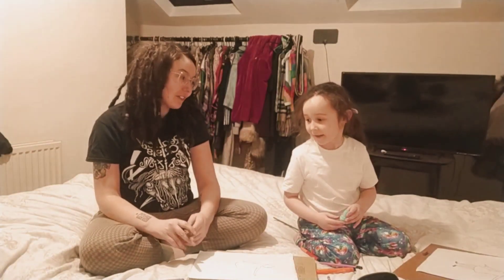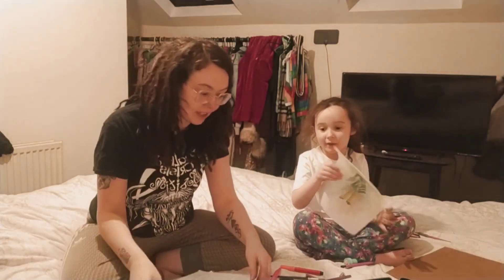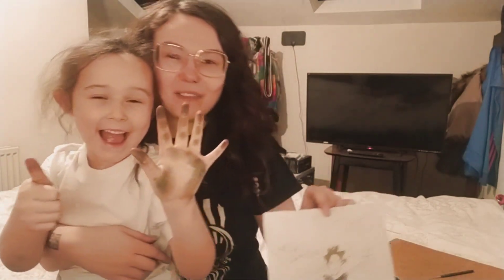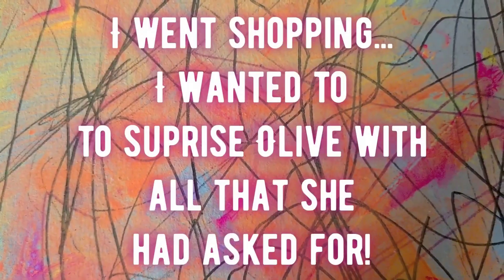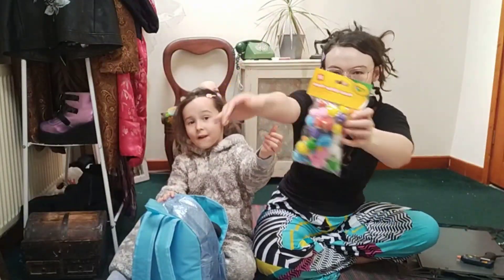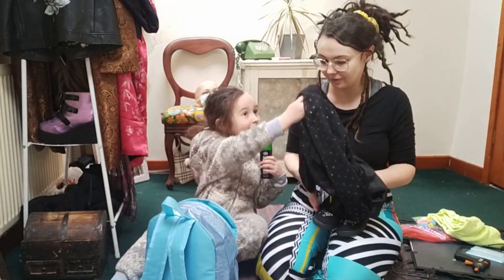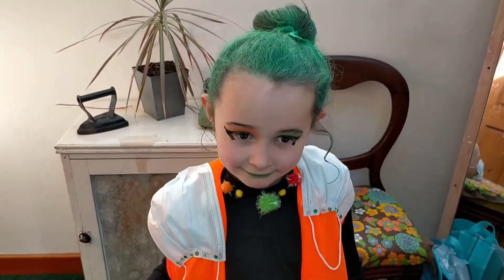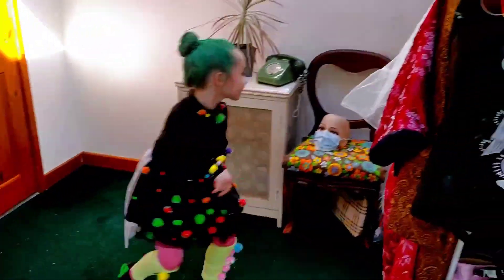Mamma and Mini Retro : Covid costume for Science day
Me and Olive worked together to create and imaginative take on the Covid Virus by upcycling some old clothes.
ironically she was poorly on science day but that's ok we did our best and fully enjoyed every minute of it! x